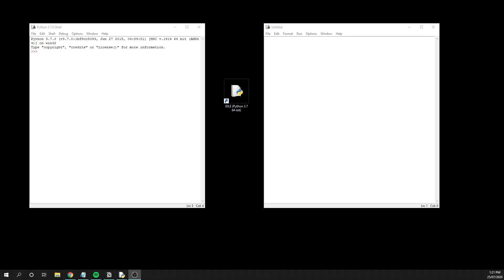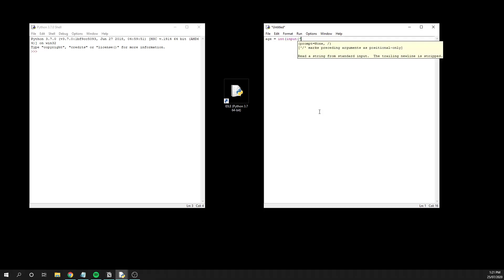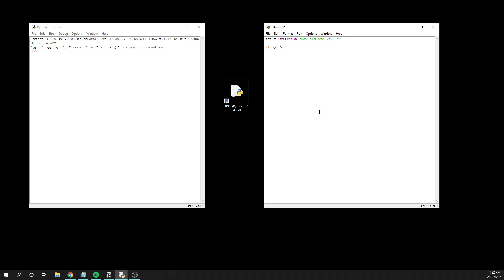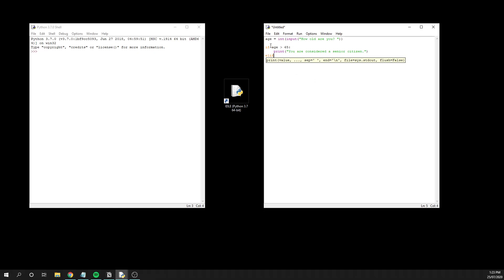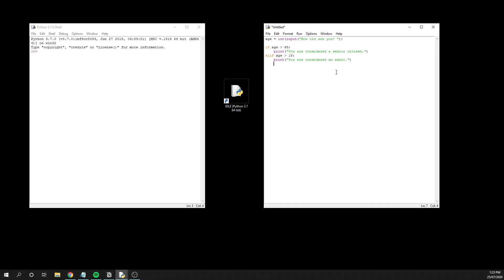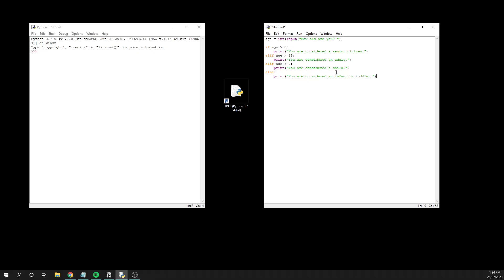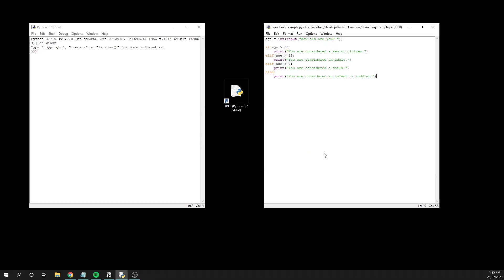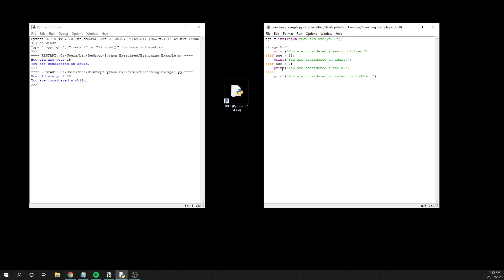Python Turtle Basics - Introduction to Branching (IF Statements)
In this video we have a quick overview of IF statements, what the syntax is in Python as well as what their purpose is. We will work through a quick exercise that demonstrates an IF statement.